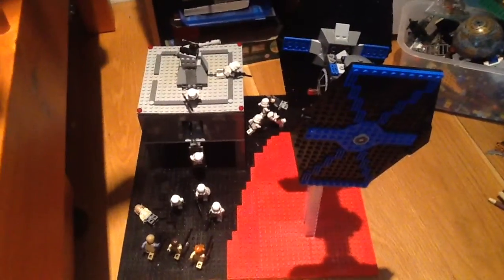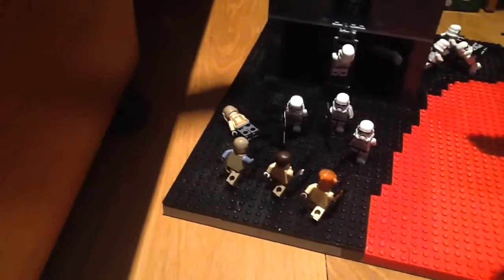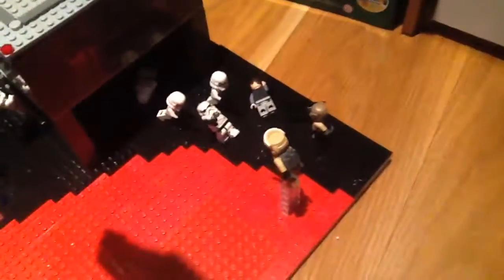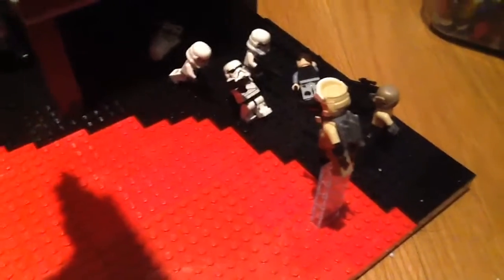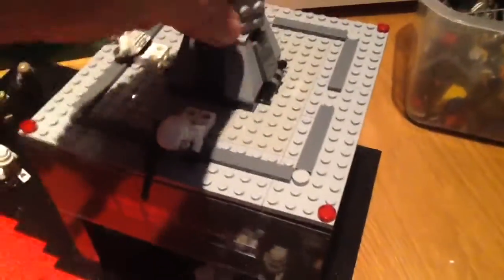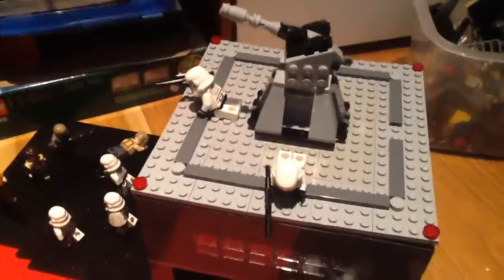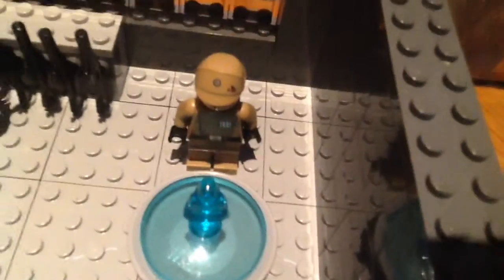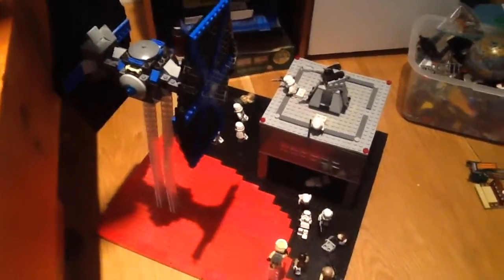LEGO STAR WARS IMPERIAL OUTPOST ON SULLUST MOC (Entry Into Lego Buff Productions Moc Contest)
Hey guys, hope you enjoy this moc, and if you are entering, then good luck!